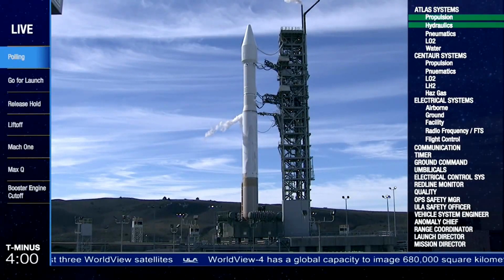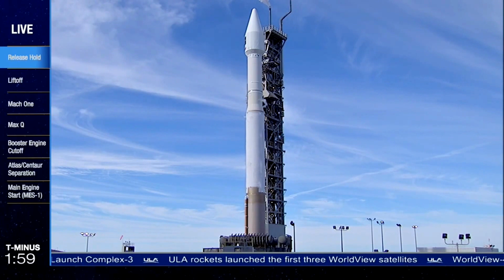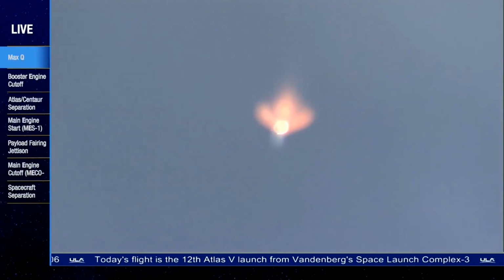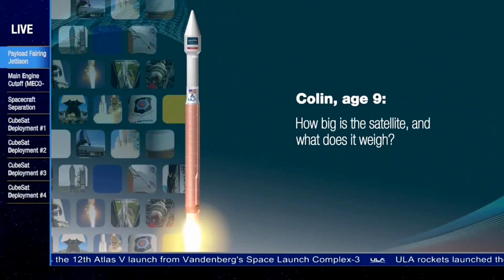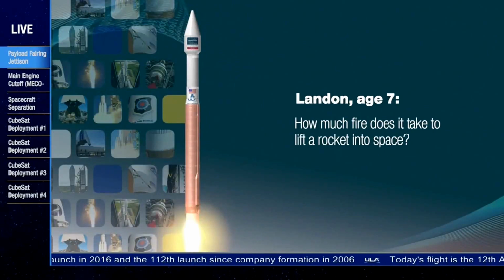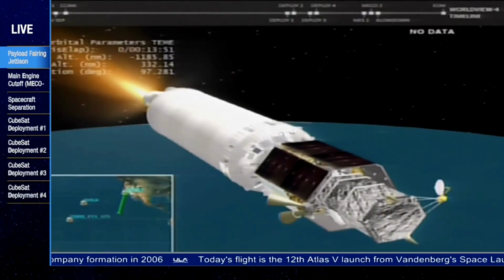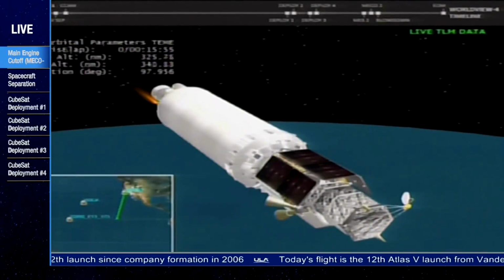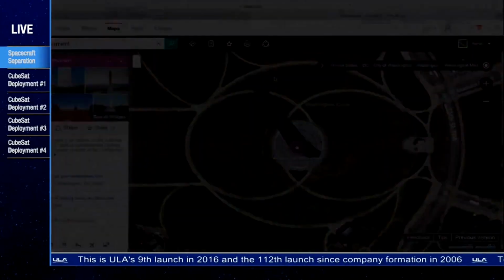Atlas V rocket launches WorldView-4 out of Vandenberg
A United Launch Alliance (ULA) Atlas V rocket carrying the WorldView-4 satellite for DigitalGlobe lifted off from Space Launch Complex-3 Nov. 11 at 10:30 a.m. PST. Lockheed Martin Commercial Launch Services procured the Atlas V for this mission. This mission was launched aboard an Atlas V 401 configuration vehicle, which includes a 4-meter-diameter large payload fairing. The Atlas booster for this mission was powered by the RD AMROSS RD-180 engine and the Centaur upper stage was powered by the Aerojet Rocketdyne RL10C engine.